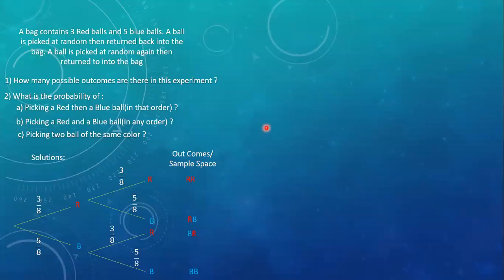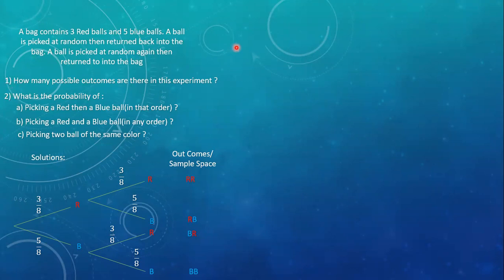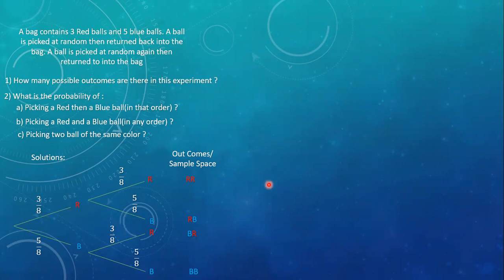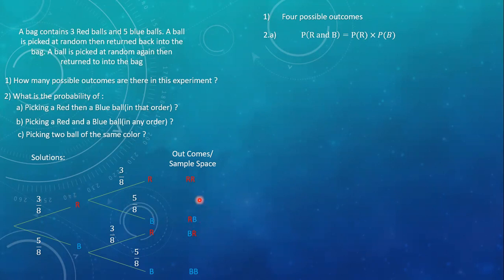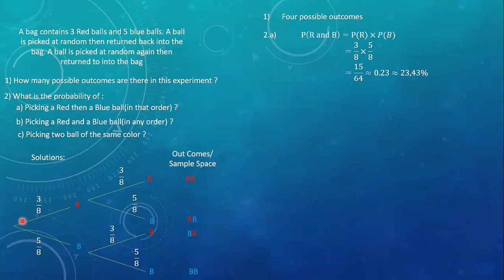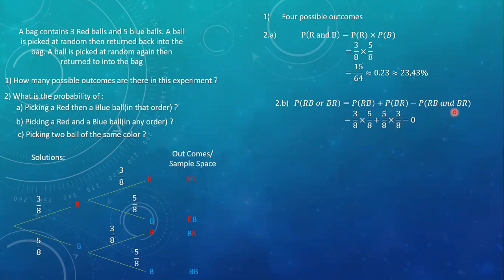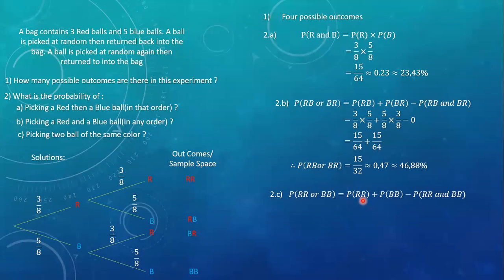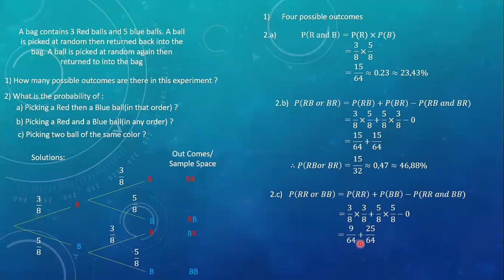Probability Lesson 04 Tree Diagrams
How to use tree diagrams to solve problems in probability